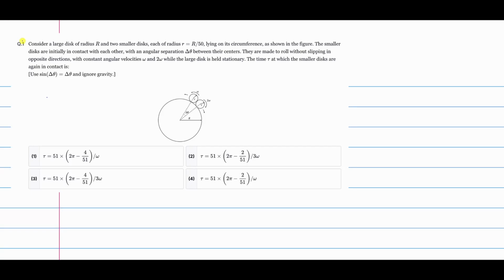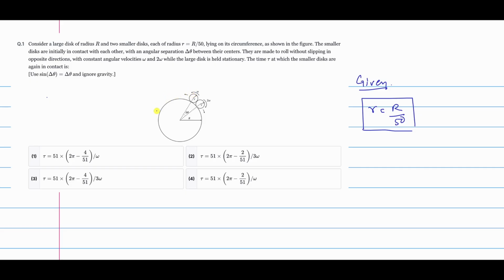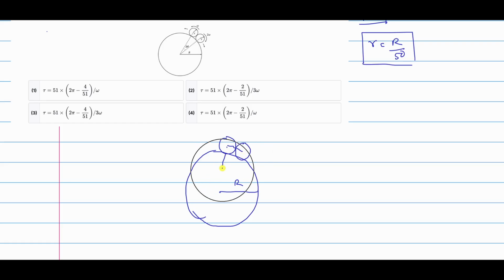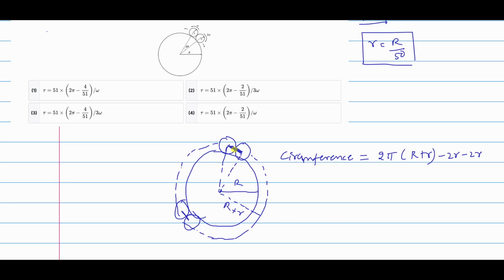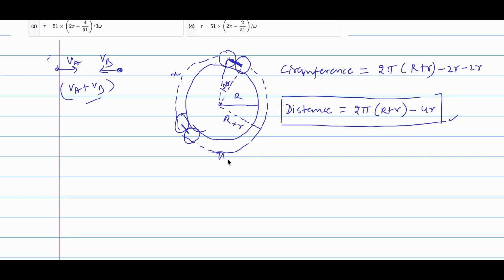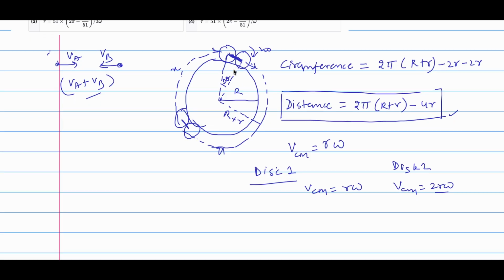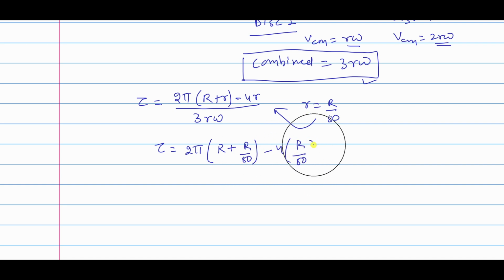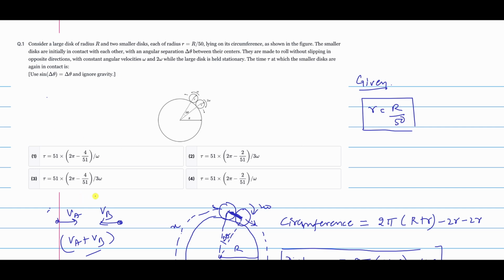JEE Advanced 2026 | Physics Paper 1 | Question 1 Solution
Consider a large disk of radius R and two smaller disks, each of radius r=(R/50) lying on its circumference, as shown in the figure. The smaller disks are initially in contact with each other, with an angular separation Δθ between their centers. They are made to roll without slipping in opposite directions, with constant angular velocities ω and 2ω while the large disk is held stationary. The time at which the smaller disks are again in contact is